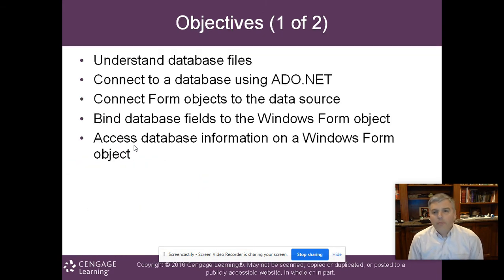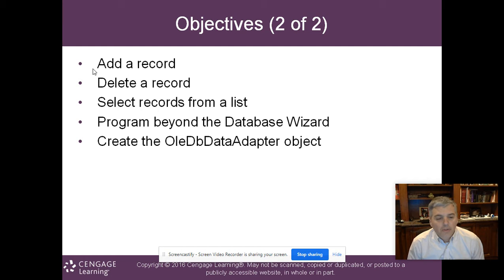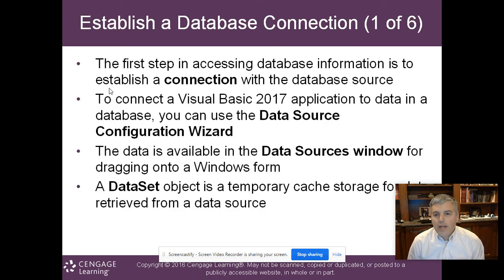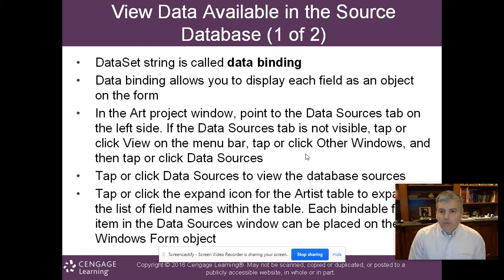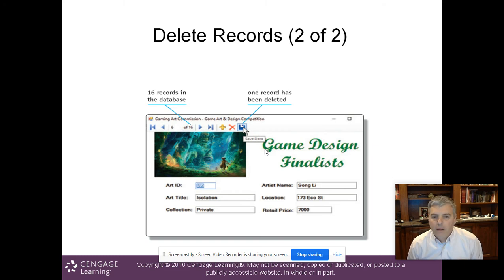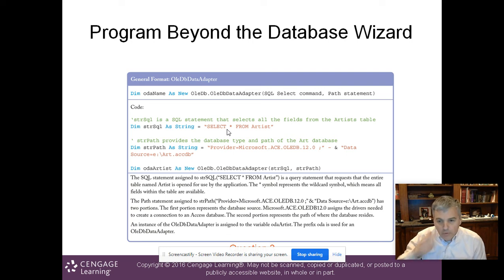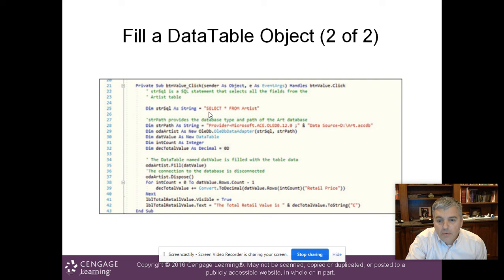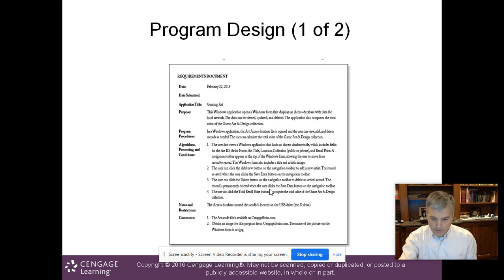Visual Basic Chapter 10 - Presentation